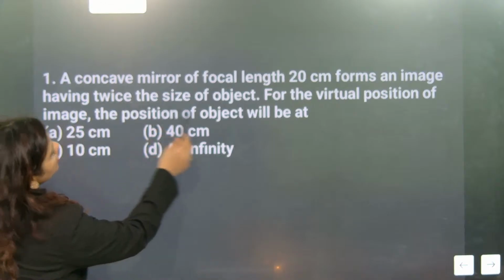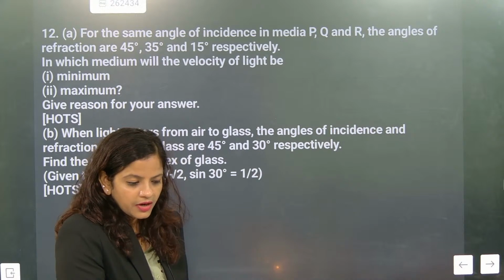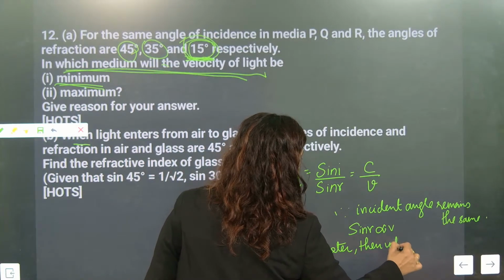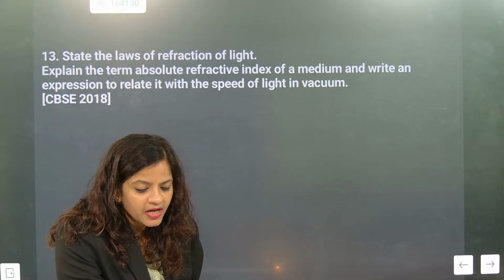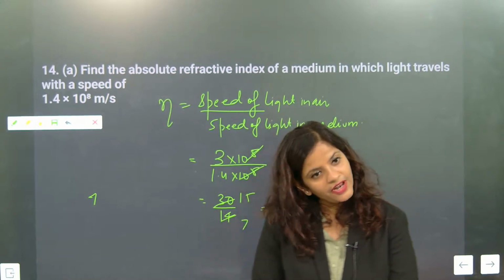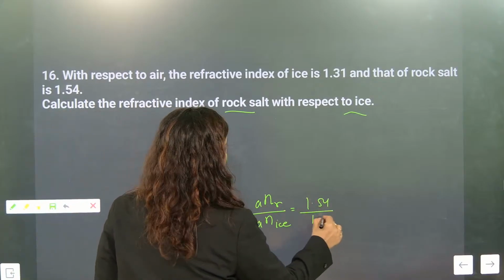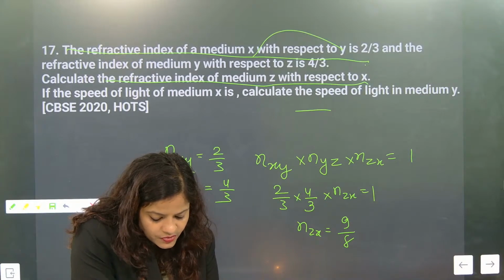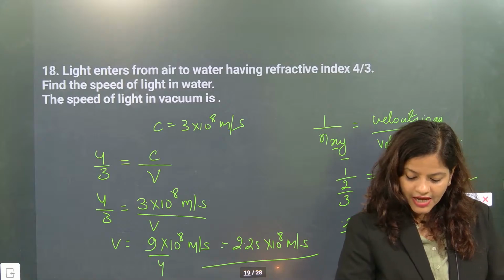light grade 10 science revision